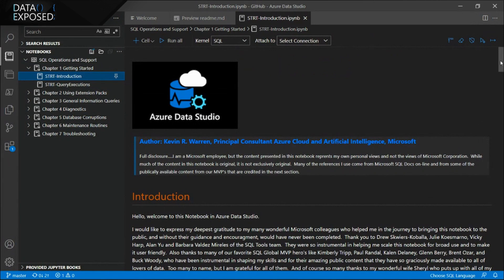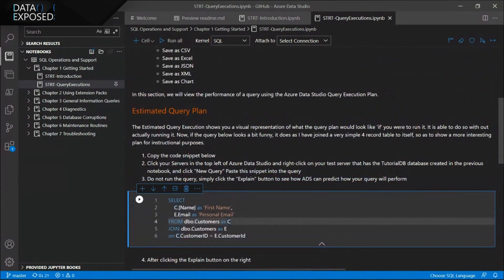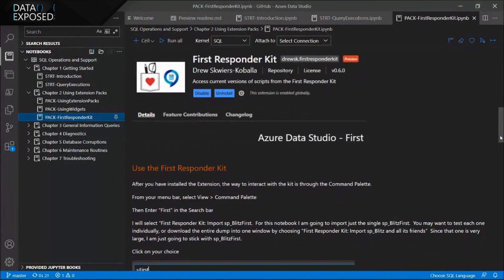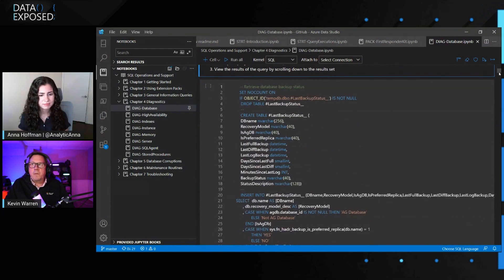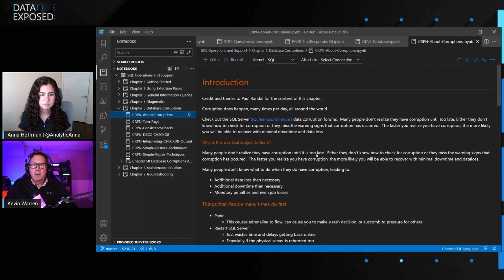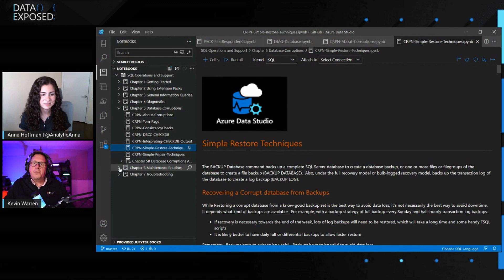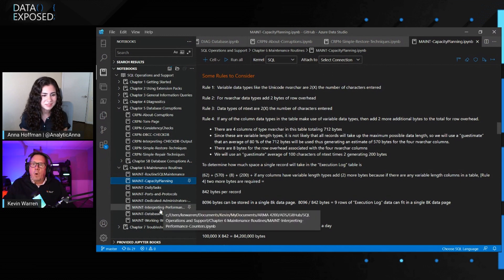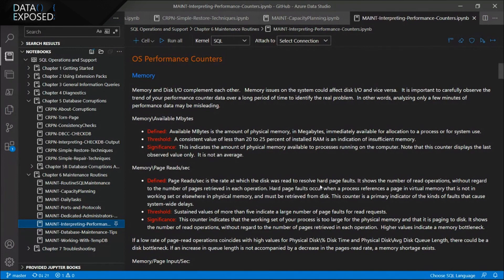SQL 911: A DBA’s Guidebook using Notebooks in Azure Data Studio | Data Exposed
Did you know that Jupyter Notebooks can help you manage your SQL Server enterprise no matter how large or small?  In this episode of Data Exposed, Kevin Warren demo’s a Jupyter Notebook in Azure Data Studio that was created to be a DBA’s handbook of resources, knowledge, code, troubleshooting tips, and step-by-step examples on how to Administer, Monitor, Troubleshoot, Fix and Repair issues you may encounter in your day-to-day life as a DBA.  This notebook brings you content developed over a career of consulting at some of the world’s largest SQL customers.

COVID19 was the Inspiration for this Notebook.  Most Microsoft Consultants were prevented from traveling on-site to our customers during the first year of the pandemic.  Kevin needed to create some sort of remote-delivery mechanism that will be as close as possible to actually being on-site, to help customers continue to deploy, manage, and provide for the day to day “care and feeding” of their SQL Server and data platforms, even when we could not be on-site and the DBA’s had to work from home or operate with limited staff in the data center.

0:00 Introduction
1:20 Project overview
2:48 Demo: Jupyter Notebook in Azure Data Studio
7:56 Where you can run this notebook

This is a good article and a getting started video by Vicki Harp of Microsoft
How to use Jupyter Notebooks in Azure Data Studio on Azure Friday with Vicky Harp and Scott Hanselman

🔴 To check out even more Data Exposed Live episodes, see our playlist